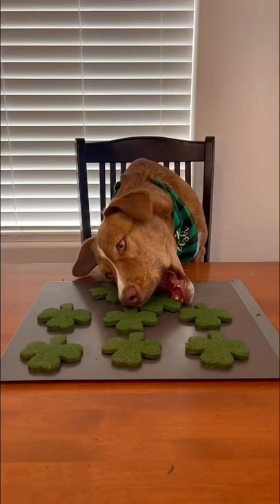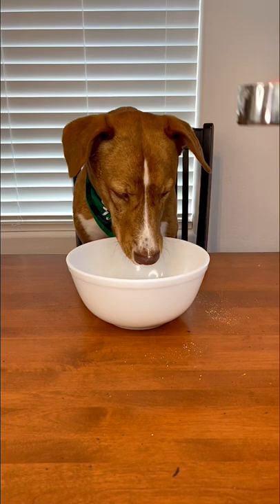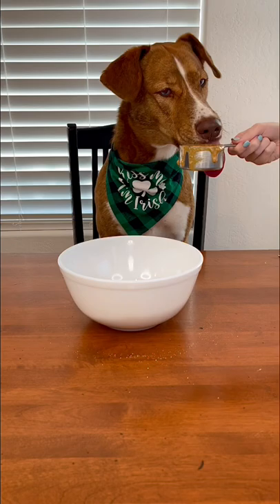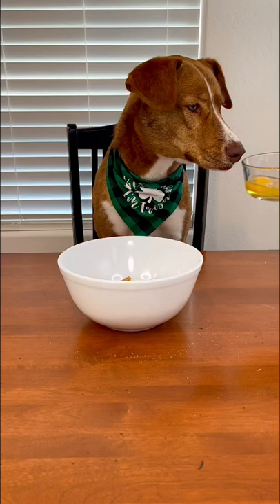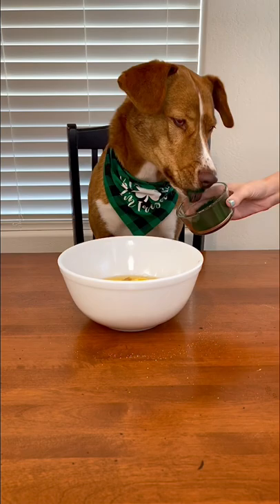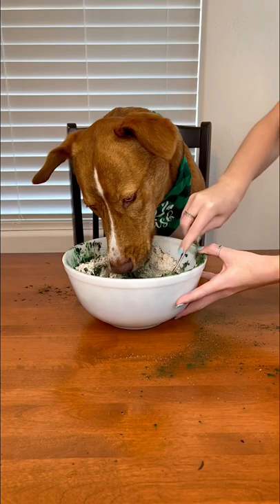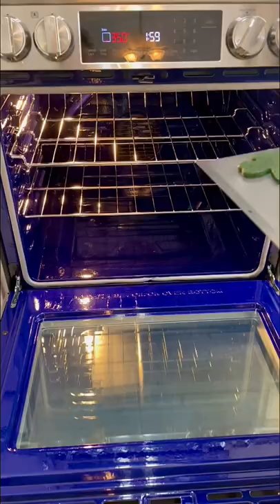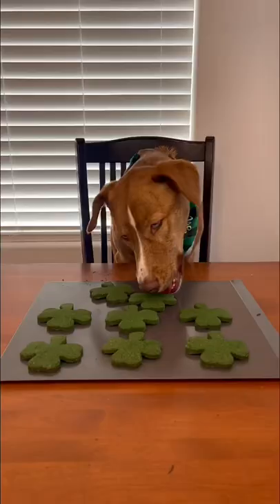St Patrick’s day shamrock dog treats! 💚🐕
💚 2 tablespoons spirulina powder
🍳 2 chicken eggs
💦 1/3 cup of water
⏲ Bake at 350F degrees for 20 minutes

Spirulina is an algae and is one of the most nutrient dense supplements available! 💚

Benefits of spirulina: boosts the immune system, prevents cancer, reduces inflammation, relieves allergies, aids in detoxification & much more ✅

🚨 Please always double check your peanut butter ingredients to make sure it doesn’t contain xylitol or birch sugar. These are extremely toxic to dogs! 🚨